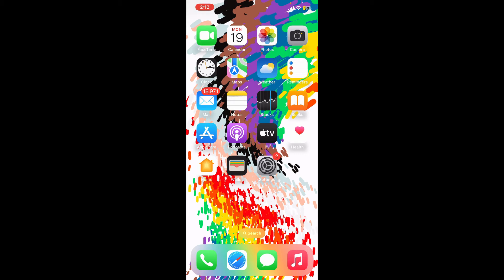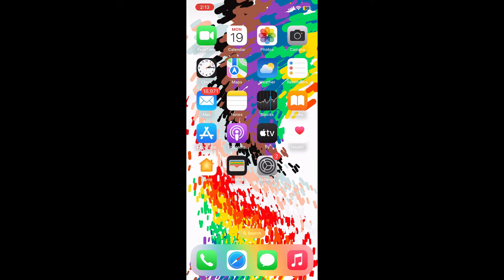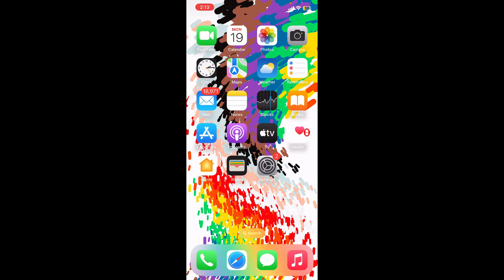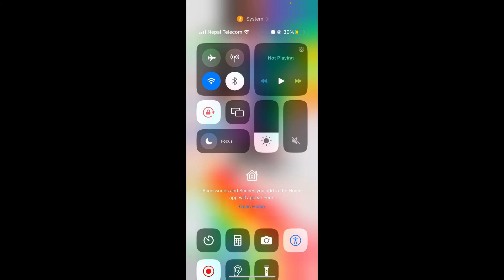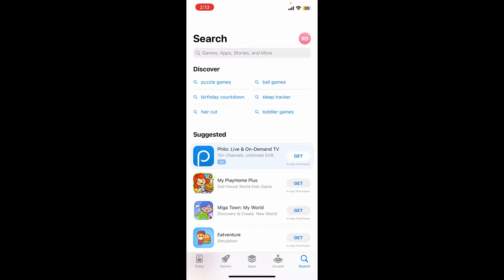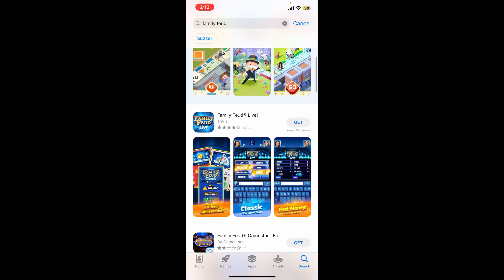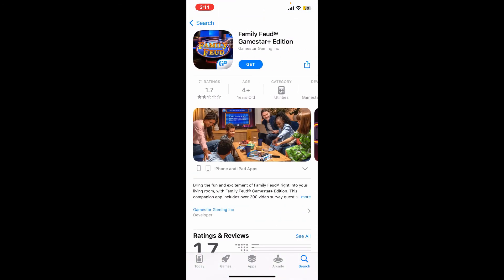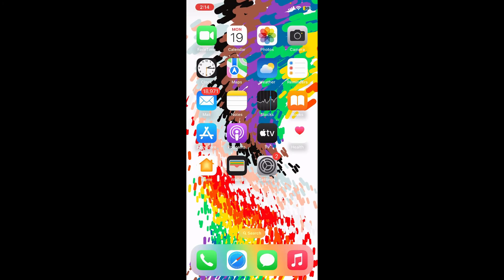How to Download/Install Family Feud Online Game 2023?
Looking to bring the classic TV game show experience to your mobile device? In this tutorial, we'll show you how to download and install Family Feud Mobile on your Android or iOS device. Discover the features and gameplay options available in the mobile version of Family Feud and get ready to challenge your friends and family in this exciting trivia game. Don't miss out on the fun—learn how to download Family Feud Mobile today!